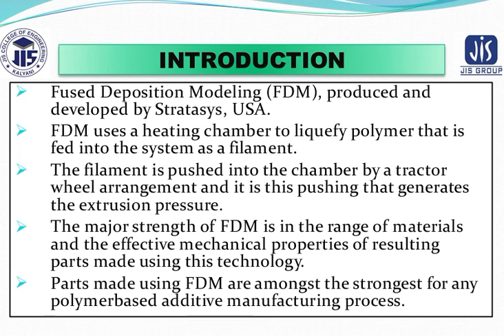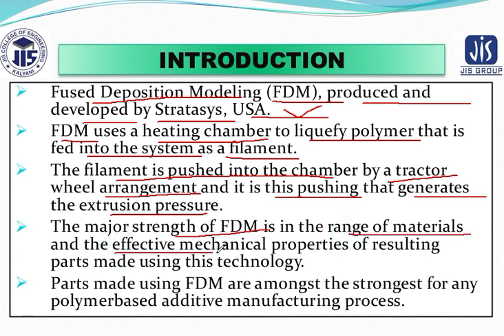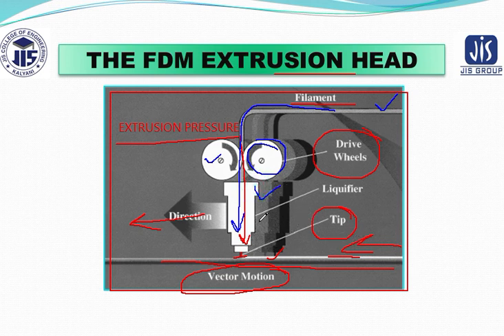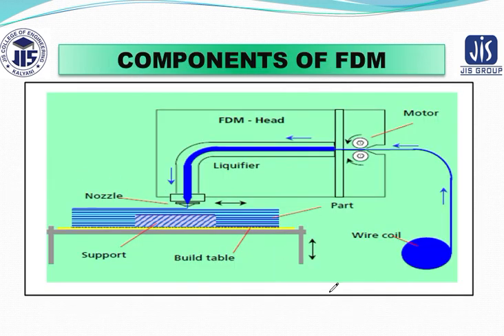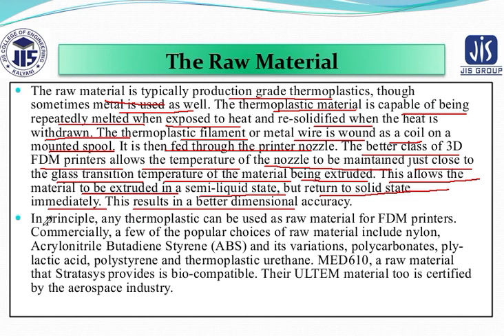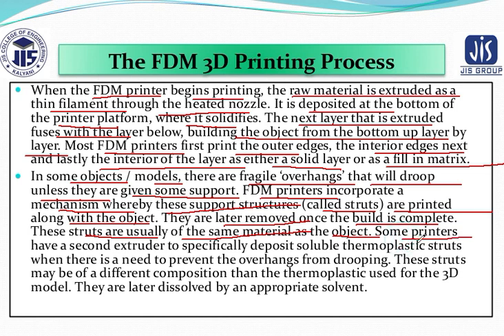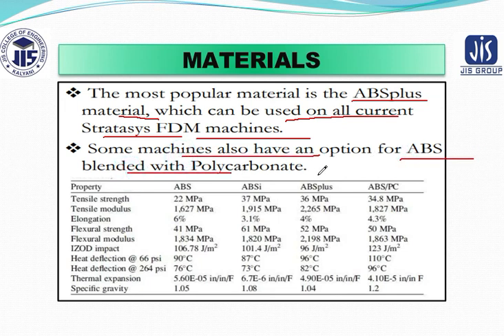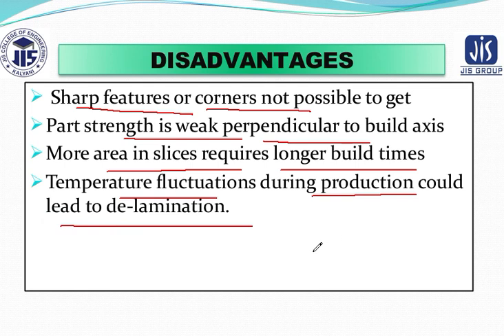FUSED DEPOSITION MODELING Lecture 21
Explaining the working principle of Fused Deposition Modeling